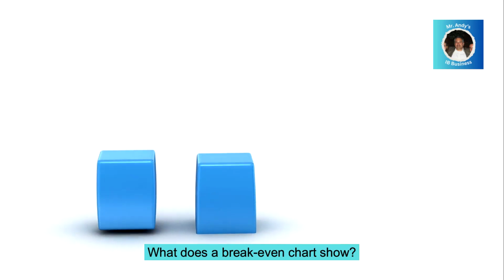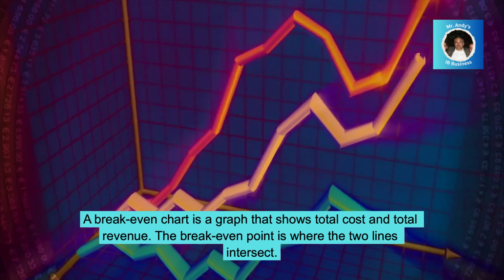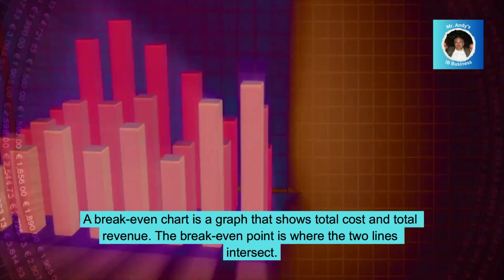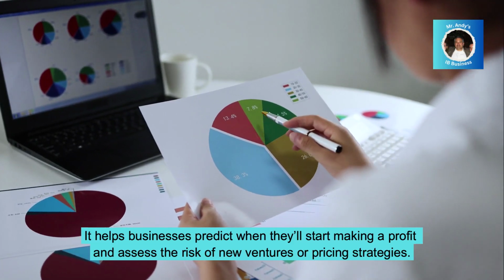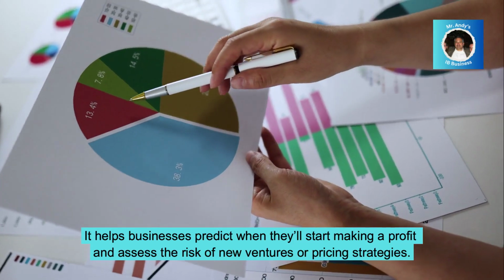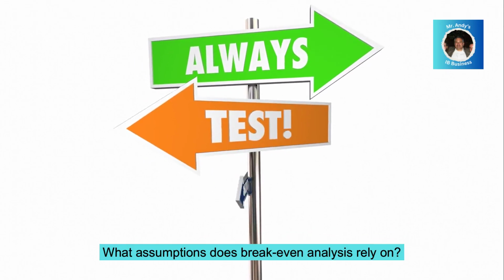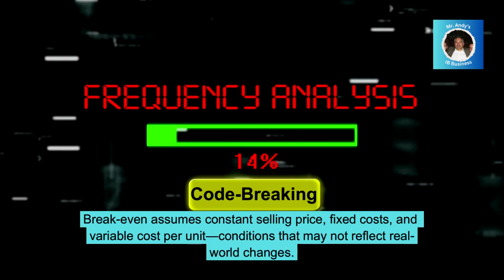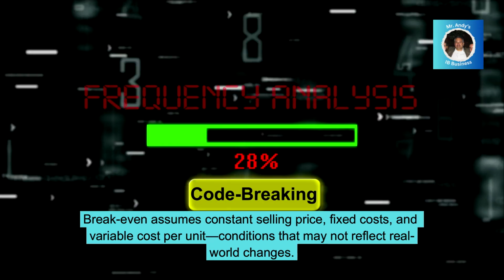IB Business Review | Key Terms 5.5 Break-even analysis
Preview new material, revise for IB Business Management exams 📚 Get fully prepared with our IB Business Review | Key Terms Playlist! 🎯 Start learning now!

Welcome to IB Business Review | Key Terms 5.5 Break-even analysis 💸📊

How many units do you need to sell before you stop losing money? What’s a no-brainer decision vs. a boondoggle? 🤯 This video breaks down break-even like a pro—from contribution per unit to margin of safety, all in a fast, visual way designed for IB success.

🧠 Slides crafted by an experienced IB Business teacher with multiple IB certifications and an MBA from the University of Texas at Austin.
🎥 Easy to follow, super clear, and a little fun too (yes, we said boondoggle).

Know your break-even, stay above-board, and pass with confidence! 🙌🔥